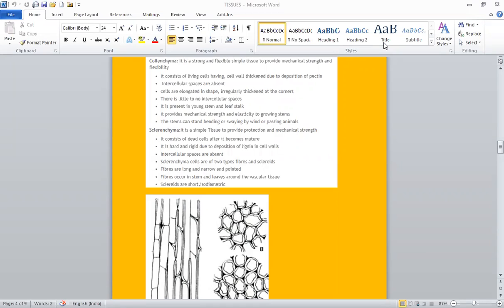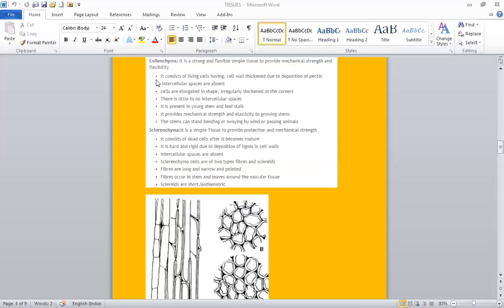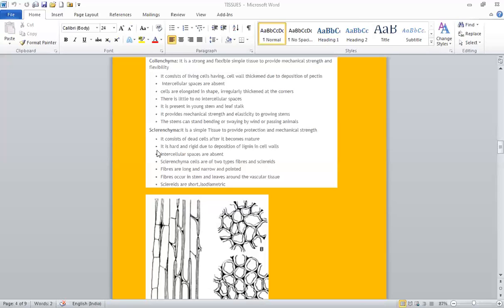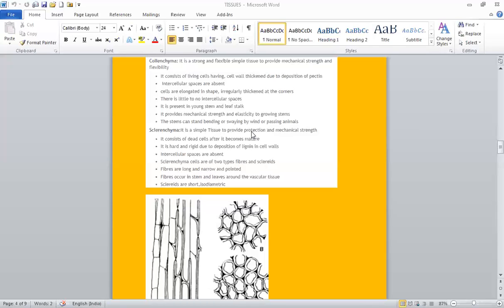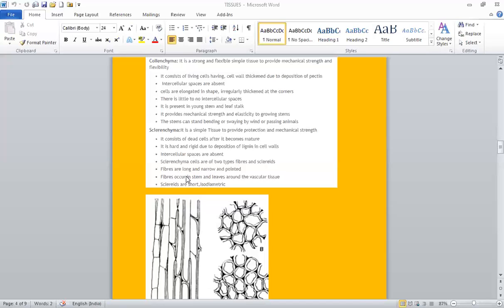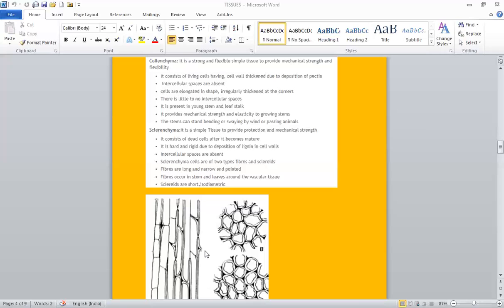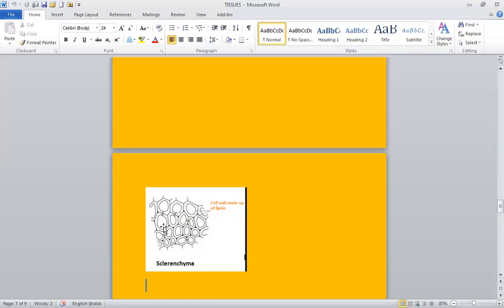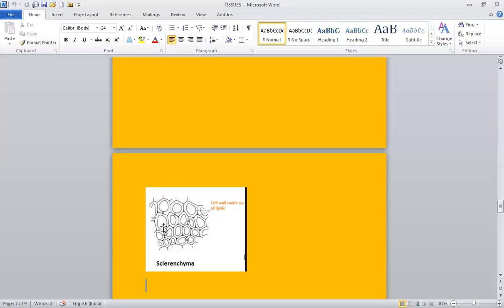Class IX Science Tissues Part 3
CBSE  Class IX Science   Tissues  Part 3